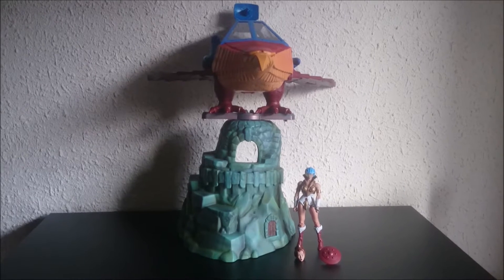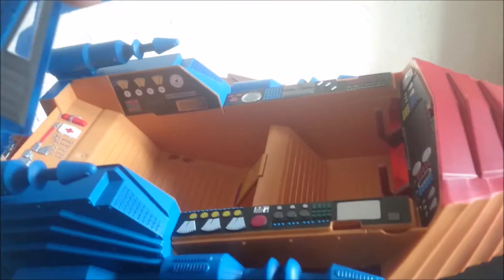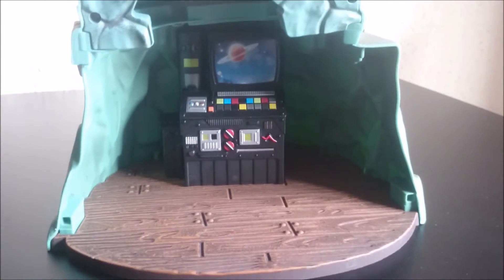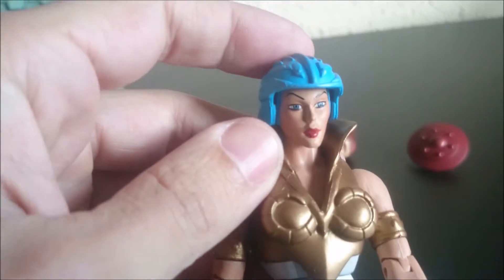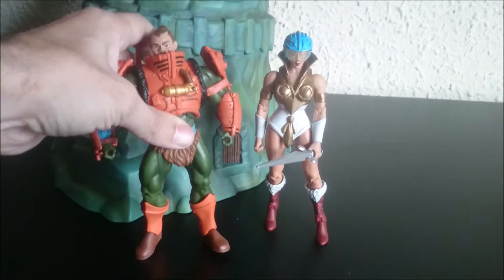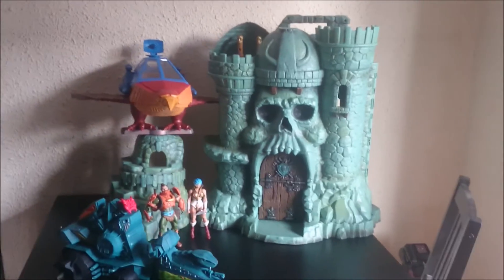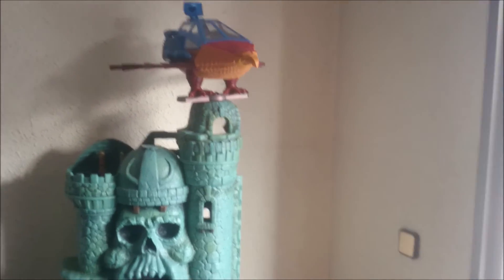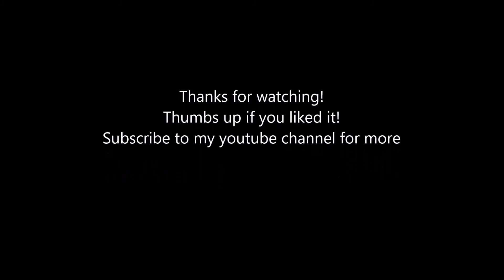Masters of the Universe Classics: Point Dread & Talon fighter + Teela Filmation